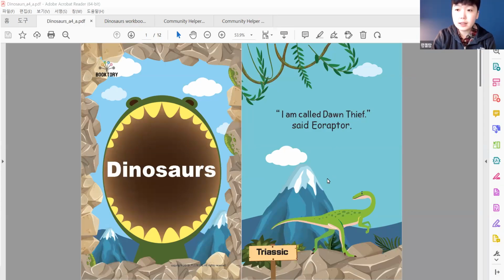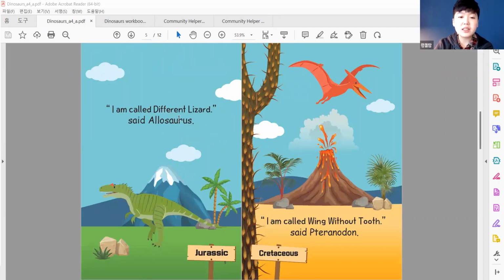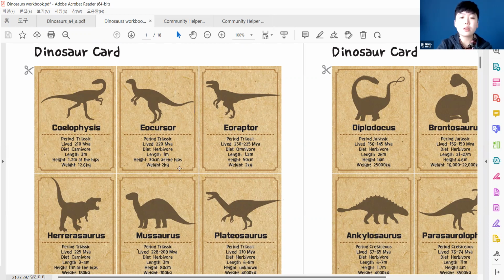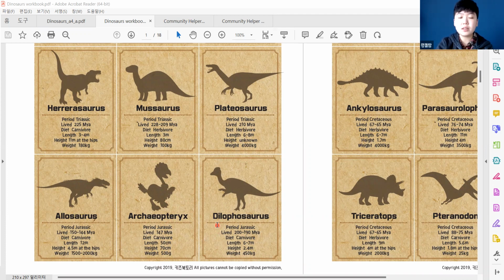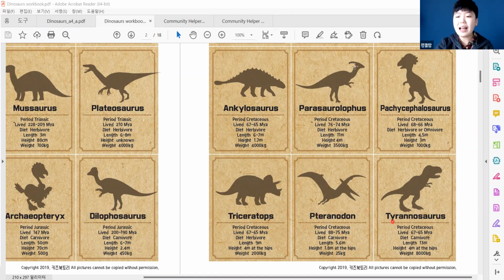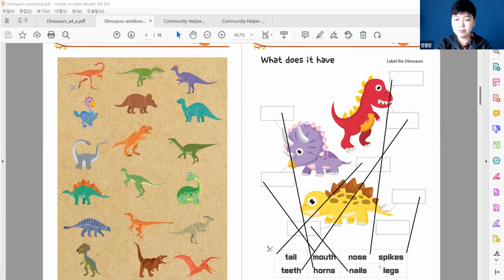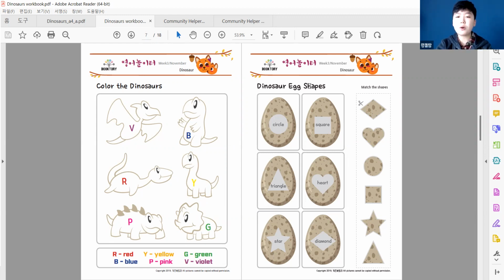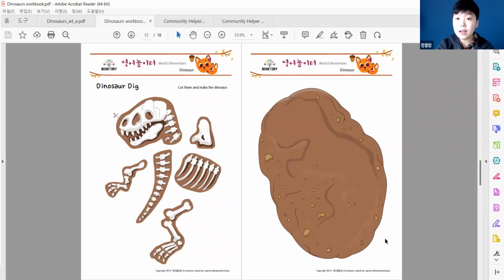영어놀이터 1 Class 11-3 Dinosaurs